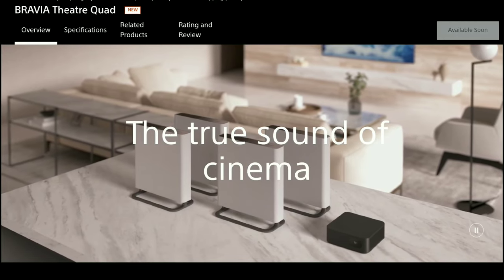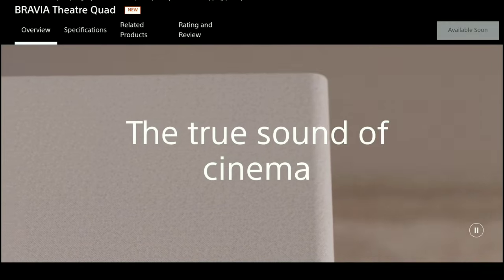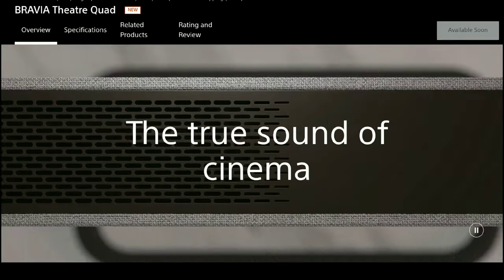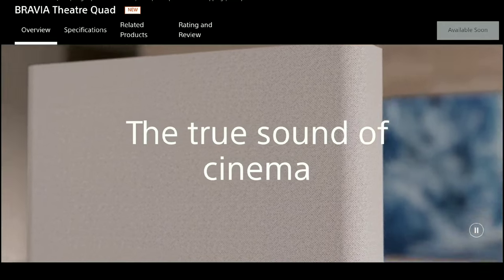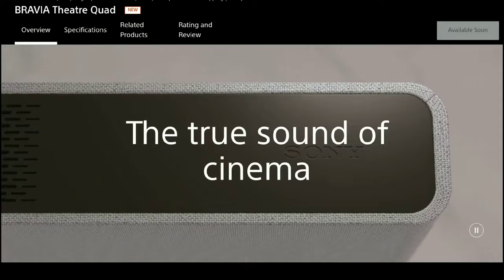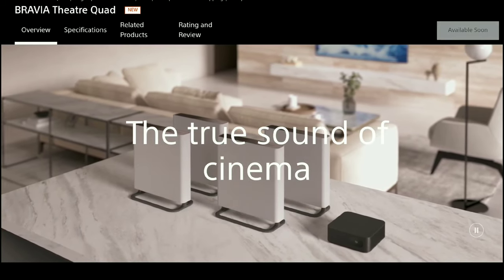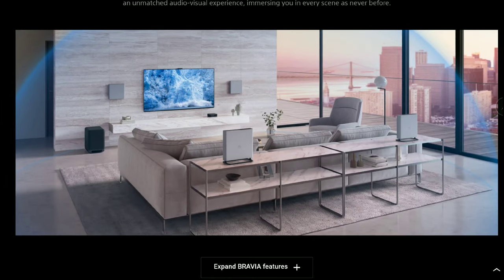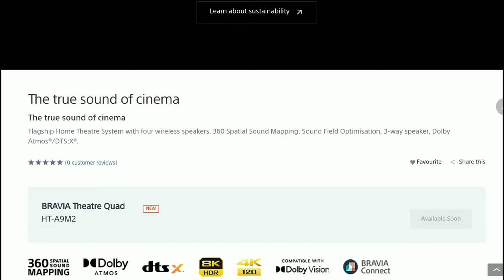Sony Announces Their Sony Bravia Theatre Quad Speaker System with Dolby Atmos DTS X & IMAX Enhanced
The Sony Bravia Theatre Quad

The Sony Bravia Theatre Quad Launches as an alternative to soundbars, designed to achieve more spatial sound. The speakers connect wirelessly to a small, black box, which in turn can be connected to a Smart TV via HDMI eARC. the speakers of compatible Sony TVs can be used as center speakers, and customers can also add a wireless Sony subwoofer to the system. Each of the four speakers has one upward-facing and three front-facing drivers; Sony states that they have a total output of 504 watts. These upward-facing speakers in conjunction with Sony 360 Spatial Sound Mapping, 360 Reality Audio and Dolby Atmos are intended to create enormously spatial sound. It also comes with WiFi 5 and Sony Theatre Quad supports both Apple AirPlay and Spotify Connect, music can also be streamed via Bluetooth 5.2, including support for Sony LDAC.